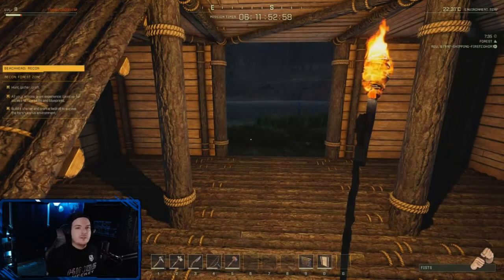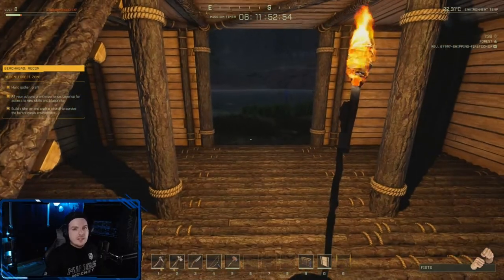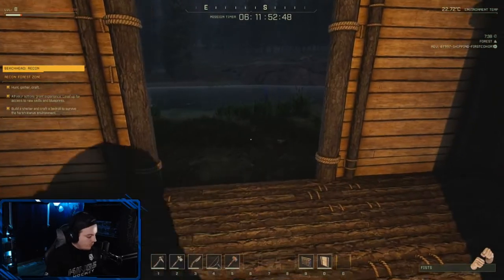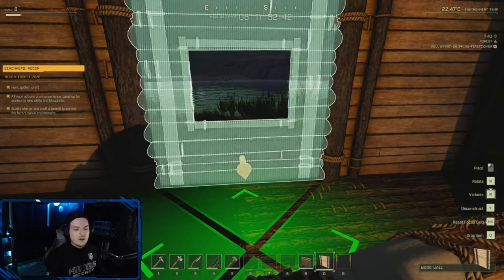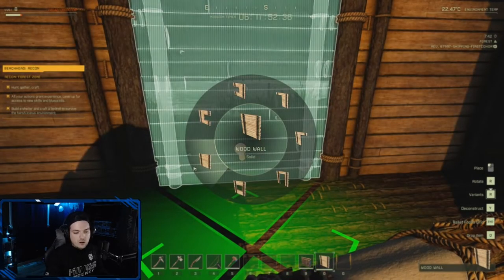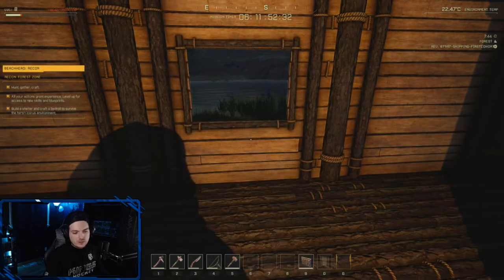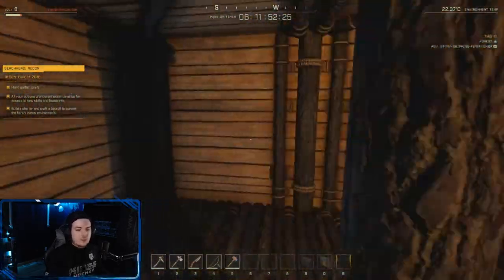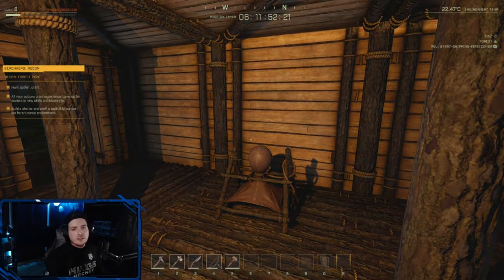Quick tip - window and door building in Icarus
Just a quick video on how to install windows and doors in Icarus! I really appreciate it!!
LETS GO!!